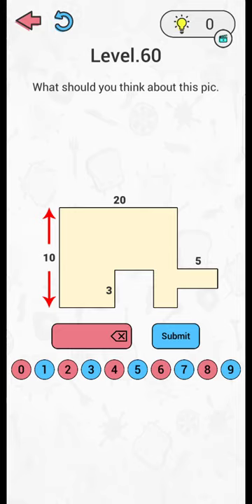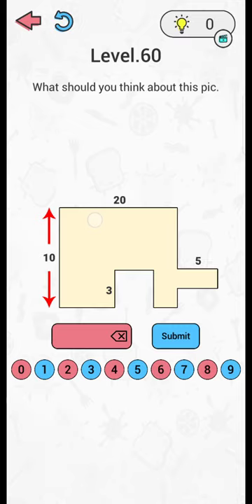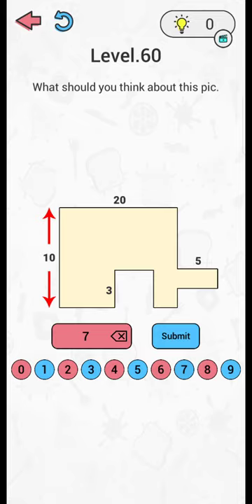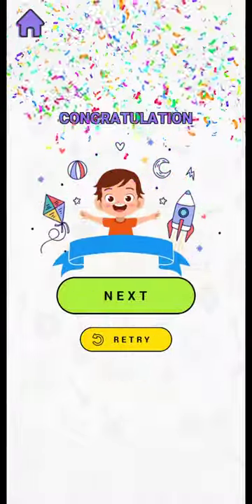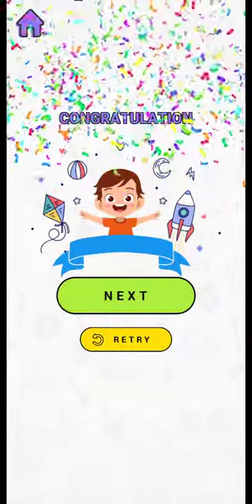Tricky Puzzle Level 60 what should you think about this pic - gameplay walkthrough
game all levels soliton walkthrough.